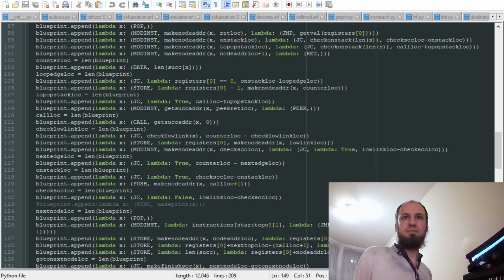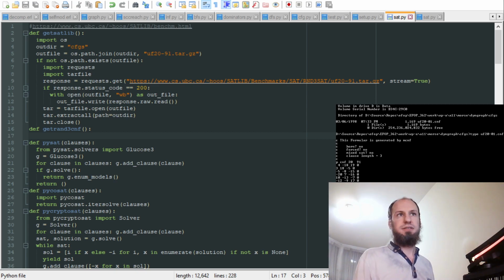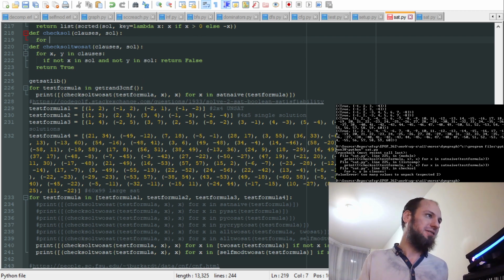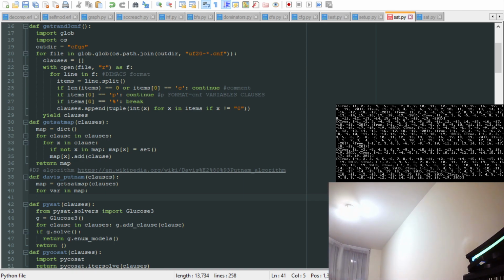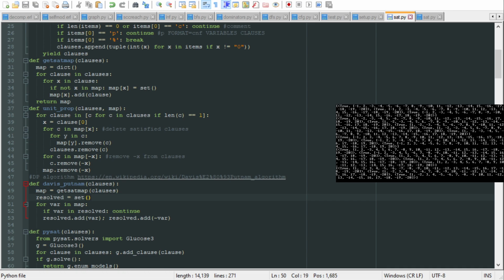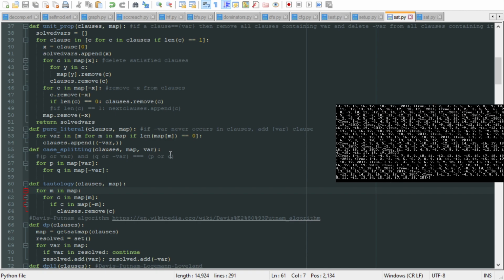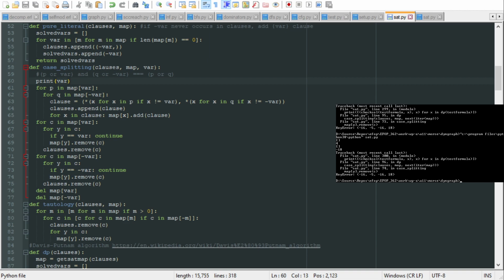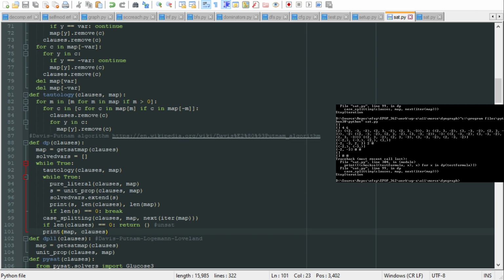SAT - DP, DPLL, CDCL algorithms in Python